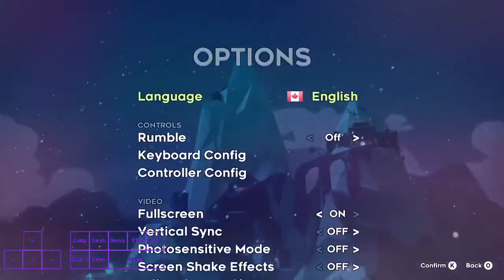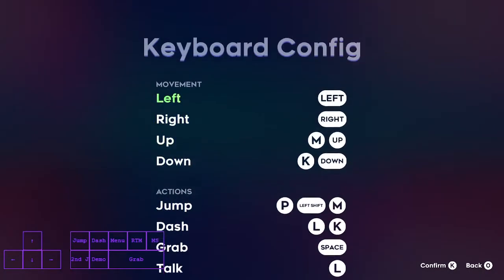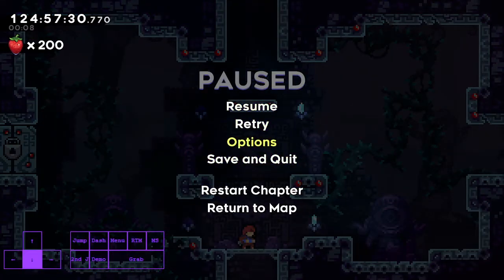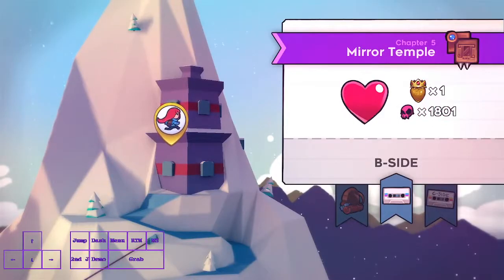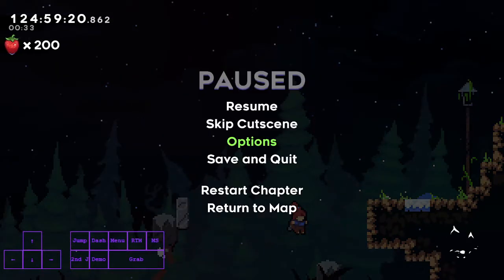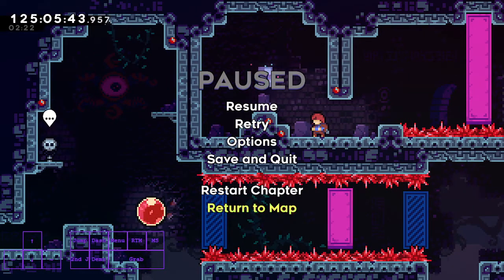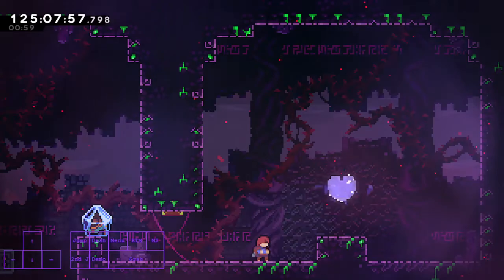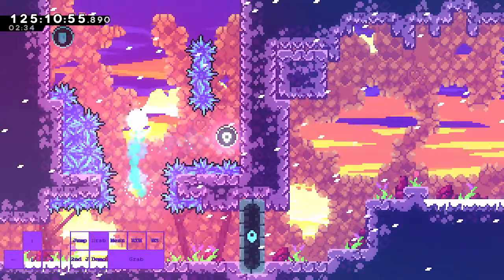scuffed 1.2.3.0 tutorial